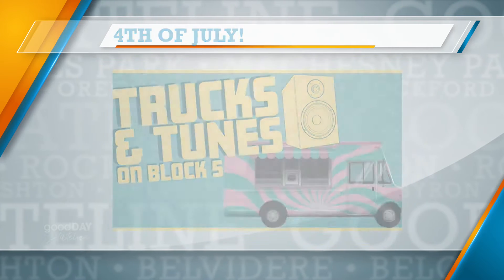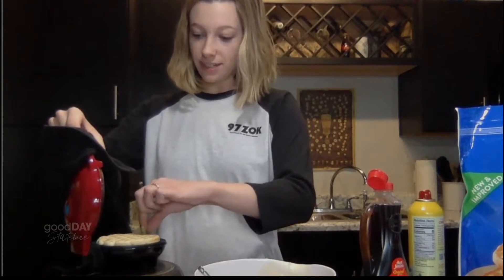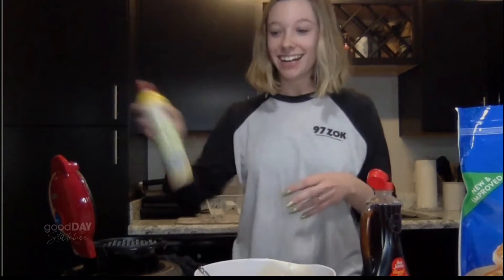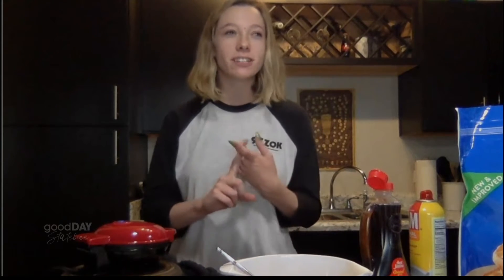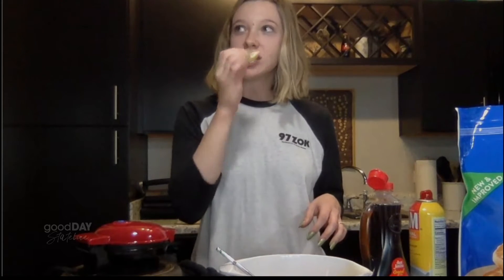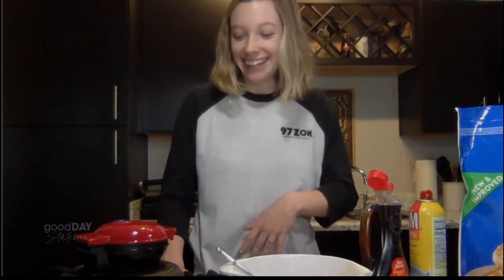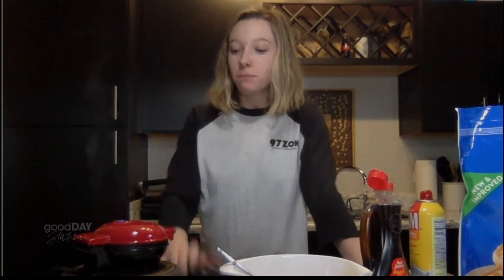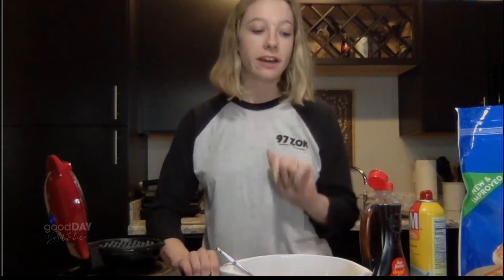LET'S TRY IT!: Producer MJ from 97ZOK Tries DASH Mini Makers